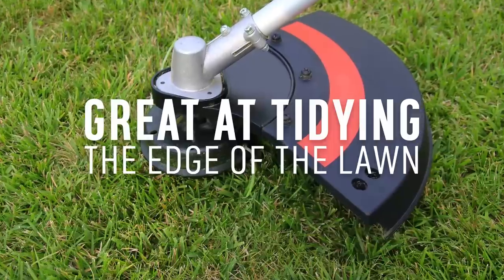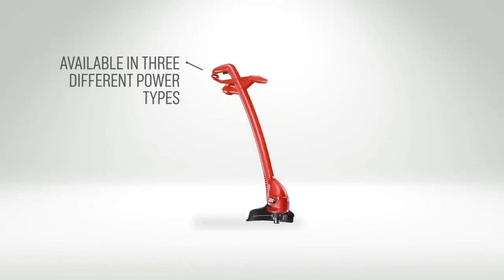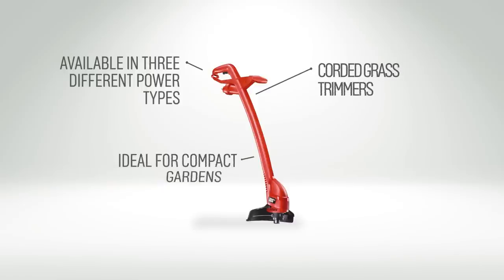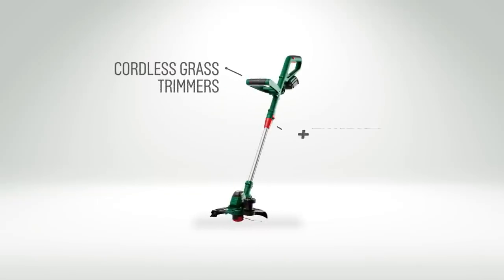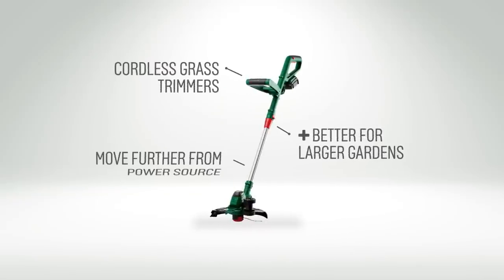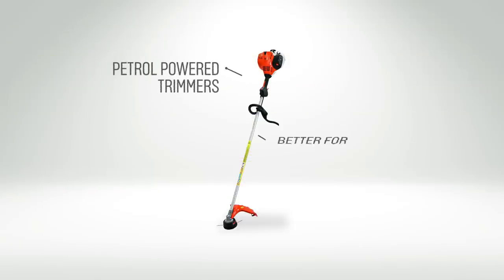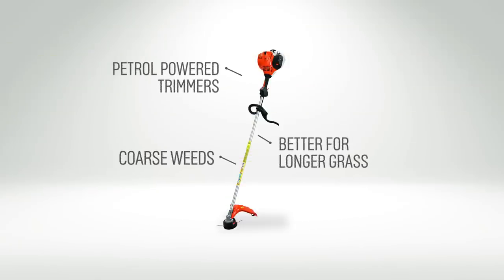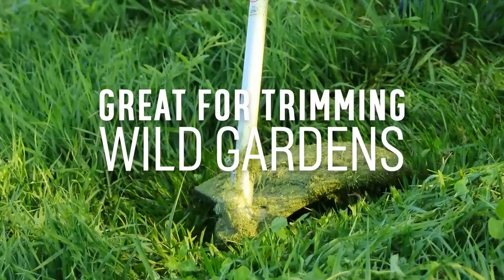Grass Trimmers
Grass trimmers are great for tidying up the edge of your lawn after mowing. They are available in 3 different power types, corded, cordless and petrol and are all great at keeping your garden looking neat and tidy.